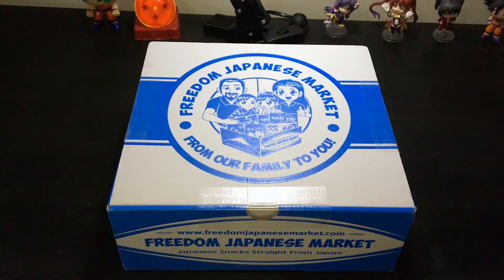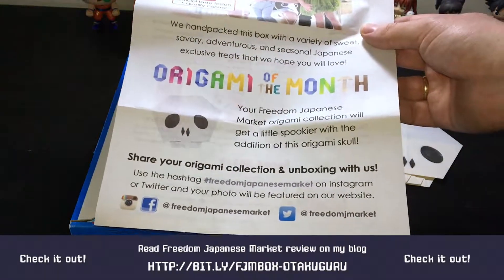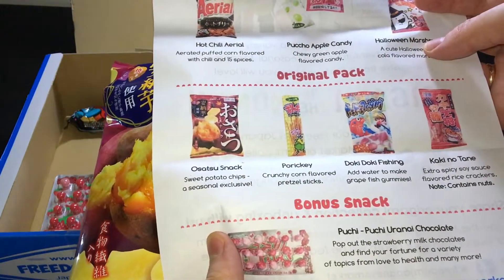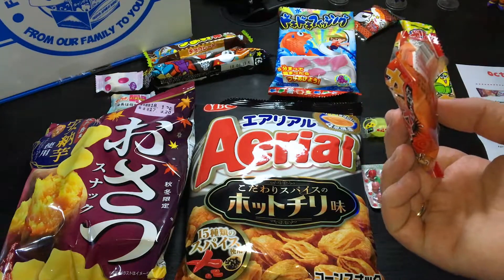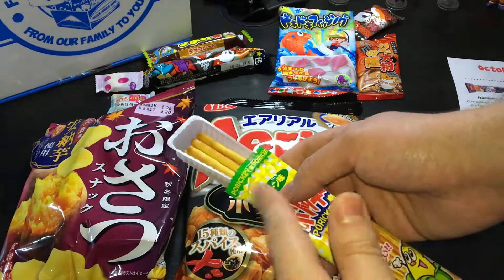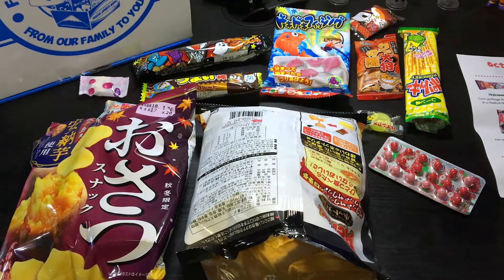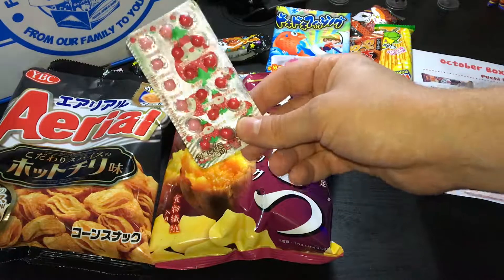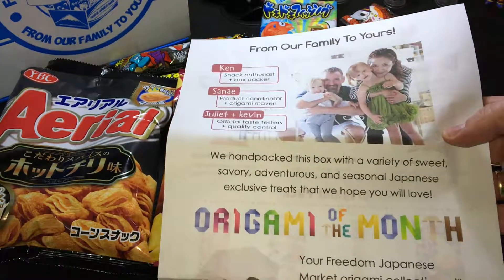Unboxing Freedom Japanese Market October Box - Japanese snacks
Big thanks to Japanese Freedom Japanese Market for providing review box

It has been long time since I had a chance to get some new subscription box. This time this is Freedom Japanese Market with delicious snacks directly from Japan. Each box include hand crafted Origami and many good snacks. I really wanted to show you this so this is it, new video :)